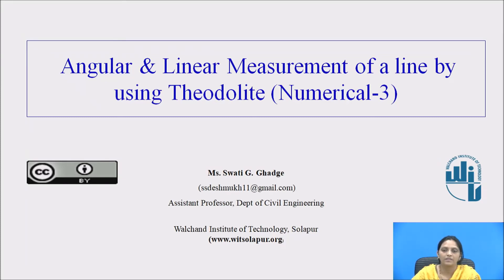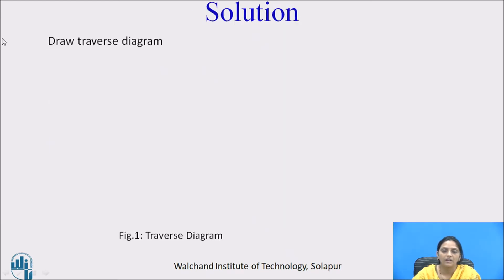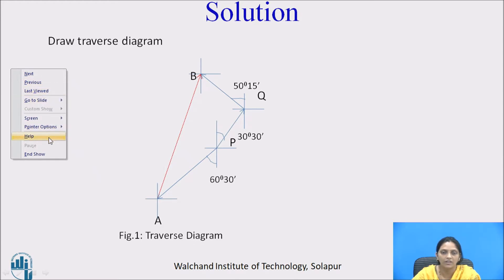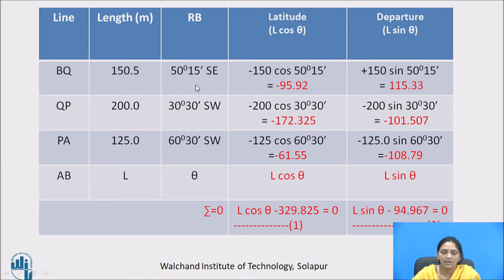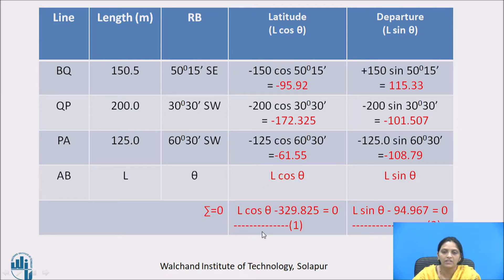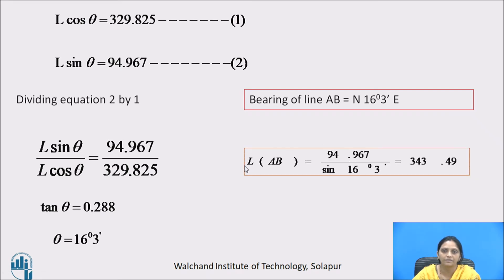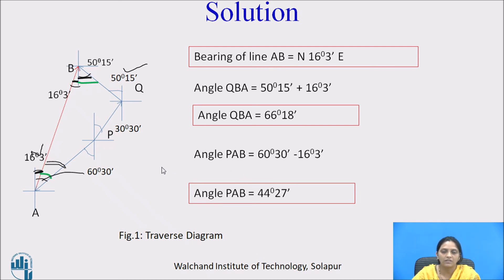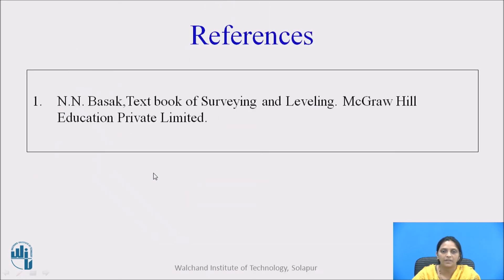Theodolite Numerical 3